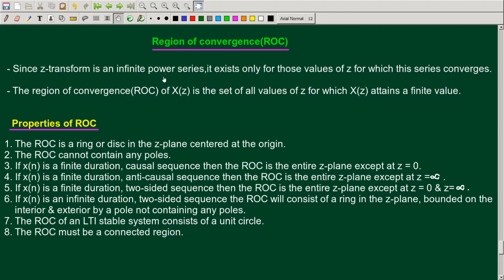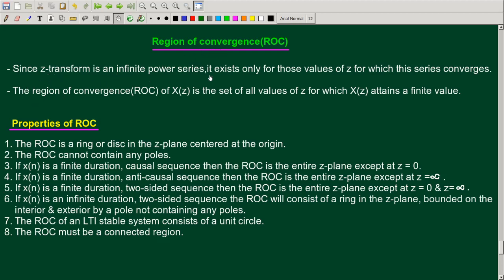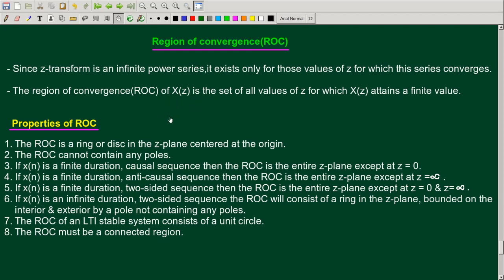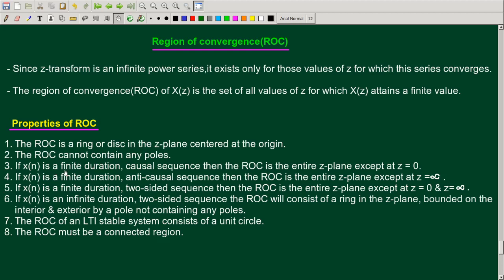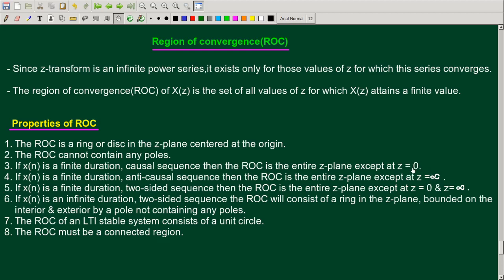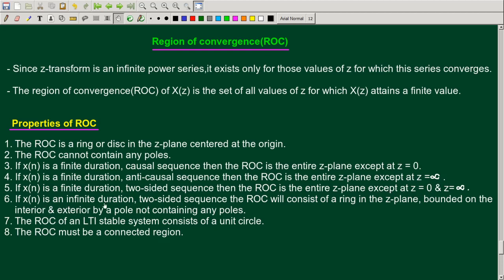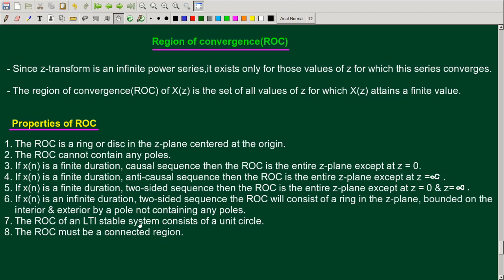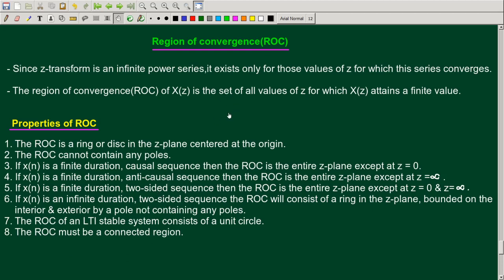PROPERTIES OF ROC | SIGNALS AND SYSTEMS | EE307 KTU | EC202 KTU